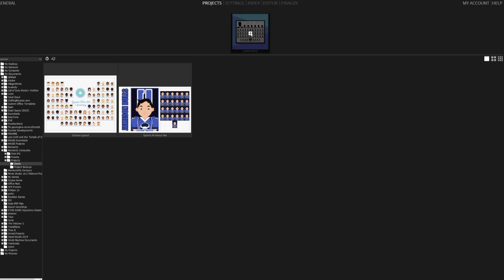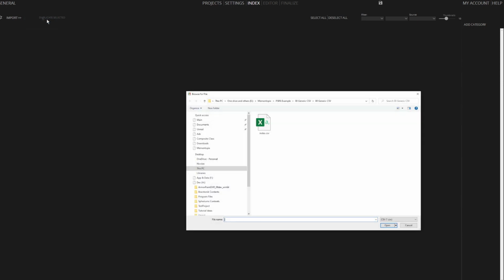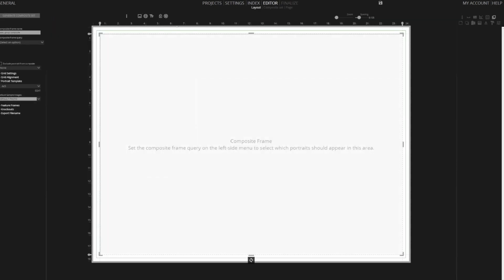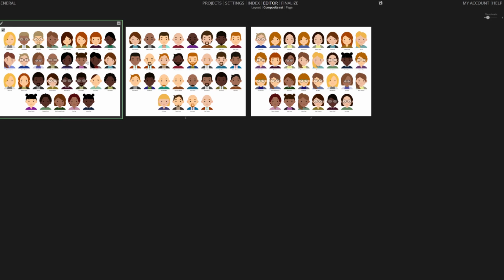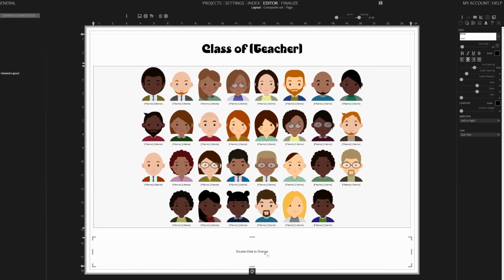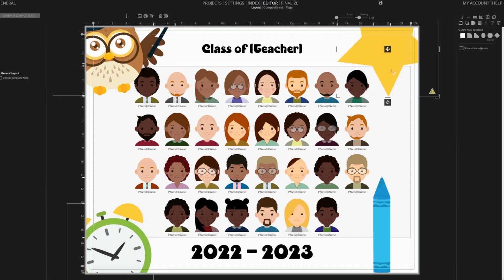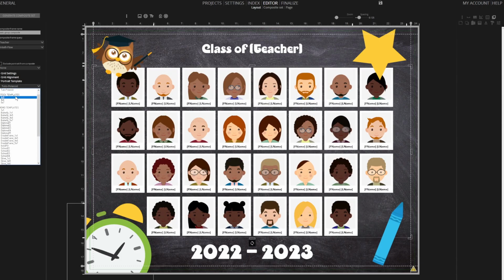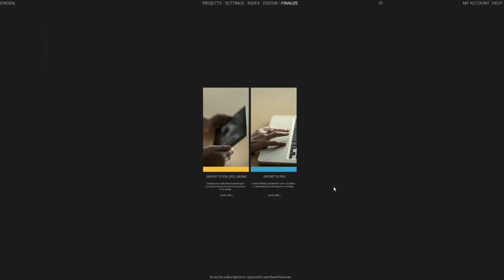Create Class Composites for Teacher in Your School - Fast & Effortless! | Under 4-Minute Tutorial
Dive into this quick tutorial and learn how to automatically generate beautiful class composites for each teacher in your school, all in under 4 minutes!

This video provides a step-by-step guide on effortlessly creating individual composites, ensuring every teacher gets their unique class showcase. Perfect for anyone involved in yearbook creation, this tutorial simplifies the process, saving you time and effort while delivering fantastic results.

Get started now and see how easy and efficient creating class composites can be!